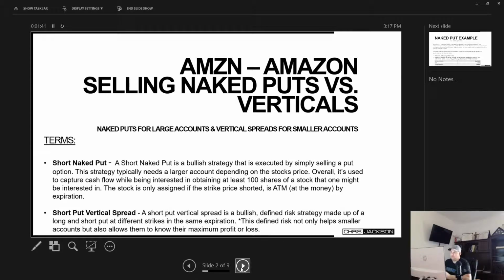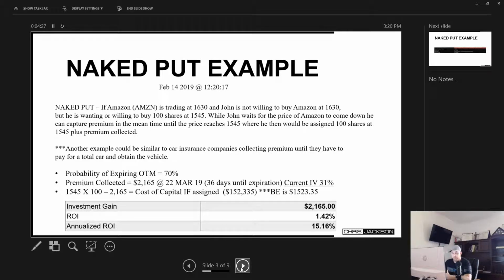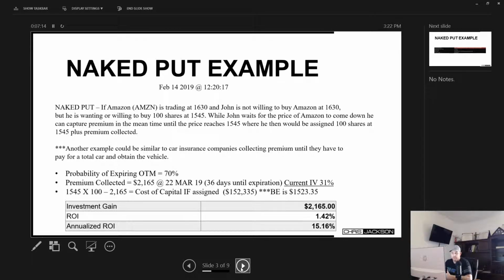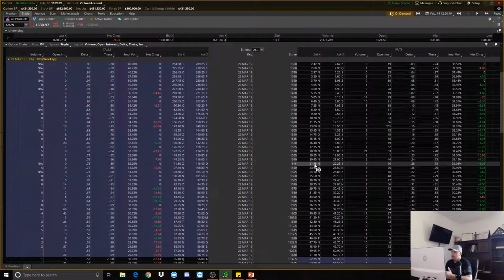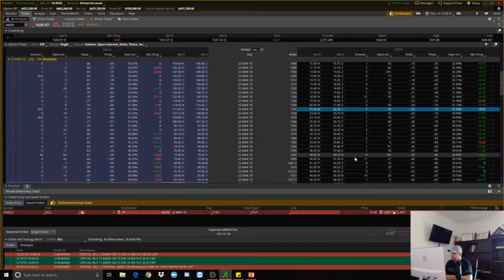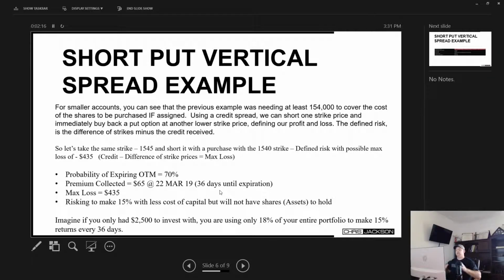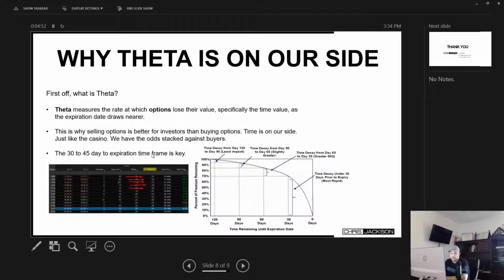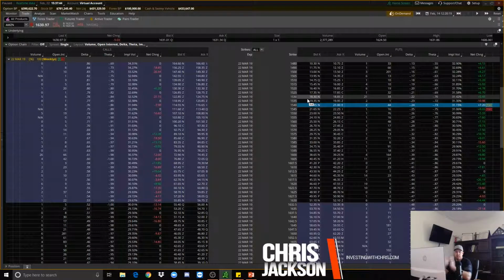Amazon Put Selling and Vertical Spreads Lesson on Amazon Stock Options - Investing for Beginners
Do you wonder how to get started correctly in the stock market investing world? Want to know how to collect cash monthly??

In this video, I explain how to sell premium and act like an insurance company for stocks. With selling PUTS, you can actually collect cash without ever owning the shares of a company.

📌Valuable Tips:

✔️Sell Premium or Options when IV is high
✔️Sell PUTS on stocks that you are already interested in and want to own
✔️Sell within 30 to 45 days until expiration for best THETA decay.
✔️Selling premium is CASH FLOW!!!
✔️Delta's of 20 to 30 is ideal for the best probability of success and premium amounts!

Chris Jackson

WORK WITH Chris
Learn first hand how to successfully maximize your portfolio gains and make a monthly, quarterly, or yearly income with profitable YET simple strategies without even worrying about stock price.

BOOKS by Chris Jackson
Treat Your Stocks Like Real Estate
Master the Game of Business

MY OTHER Brands
Helping Veterans and Law Enforcement transition from their battlefields to businesses.